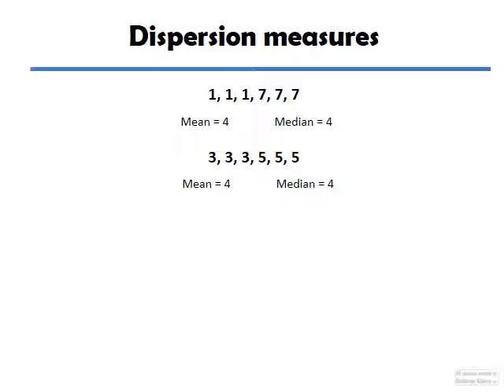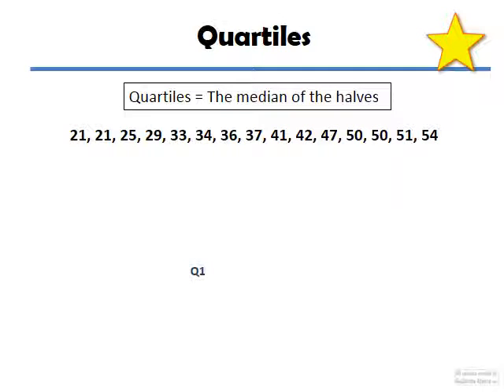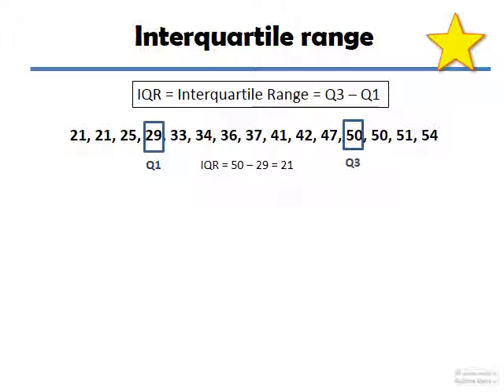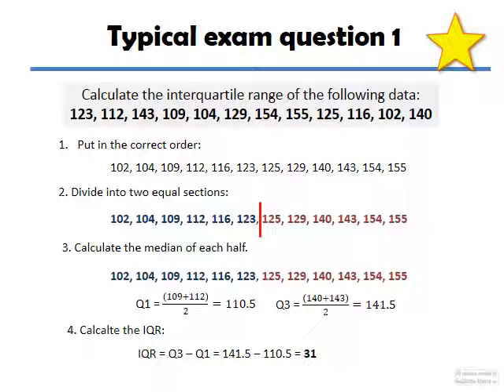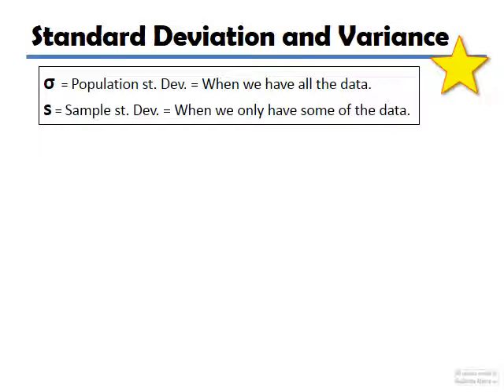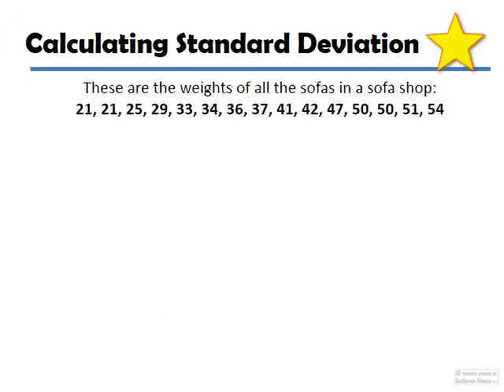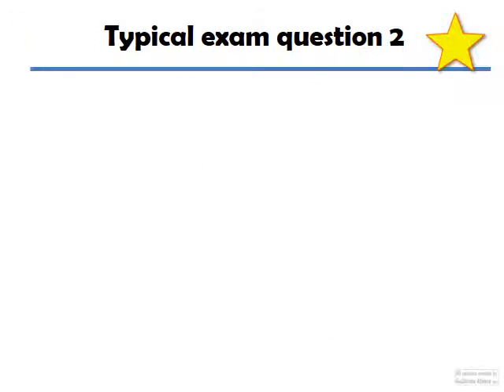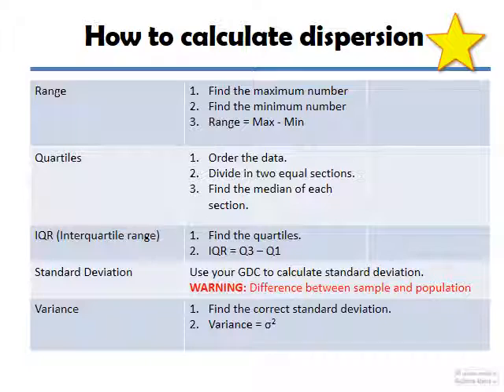Dispersion measures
We explain the dispersion measures you need to know for the IB.